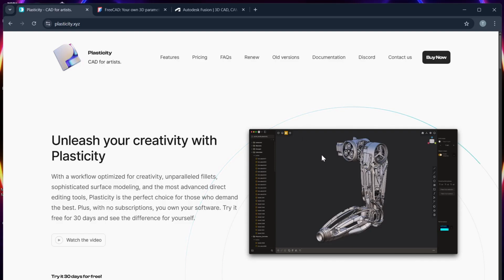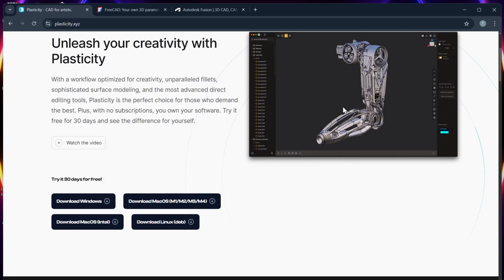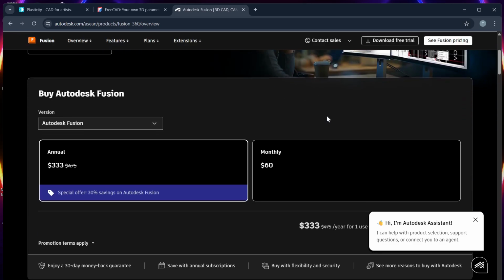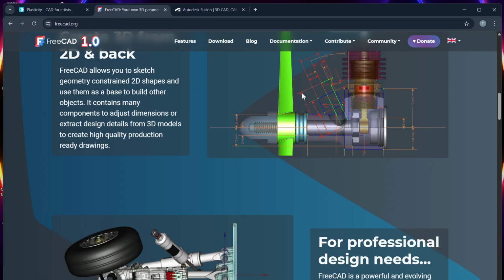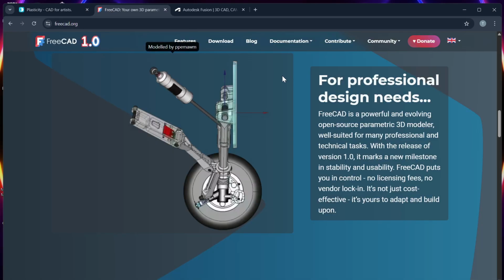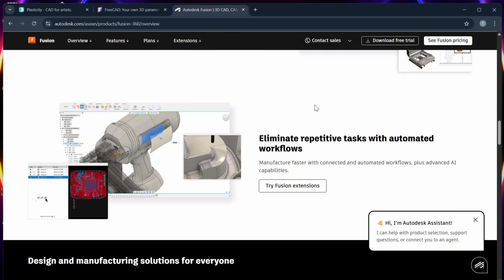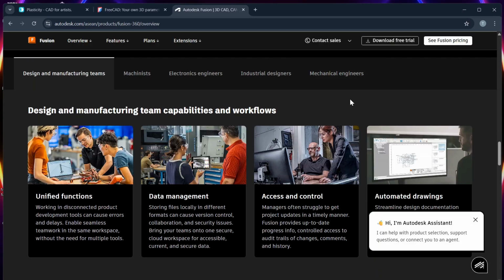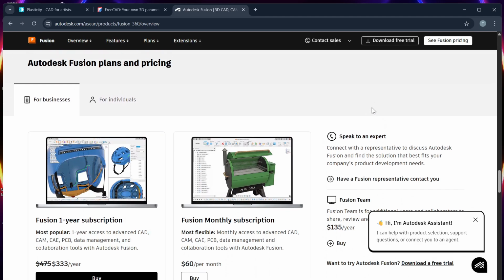Plasticity vs FreeCAD vs Fusion 360 2025 – Which 3D Modeling Software Is Best? (Full Comparison)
Plasticity, FreeCAD, or Fusion 360—which 3D modeling software should you choose in 2025? This detailed comparison covers ease of use, feature sets, parametric modeling, rendering capabilities, pricing, and platform support. Whether you're a beginner, hobbyist, or professional designer, find out which tool offers the best value and performance for your 3D projects in 2025.

plasticity vs freecad vs fusion 360 2025,freecad vs fusion 360 vs plasticity,best 3d modeling software 2025,plasticity tutorial 2025,freecad review 2025,fusion 360 full guide 2025,3d design software comparison,parametric modeling software 2025,plasticity features review,fusion 360 vs freecad pros and cons,3d modeling for beginners 2025,freecad vs fusion 360 performance,plasticity vs fusion 360 pricing,3d modeling tools 2025